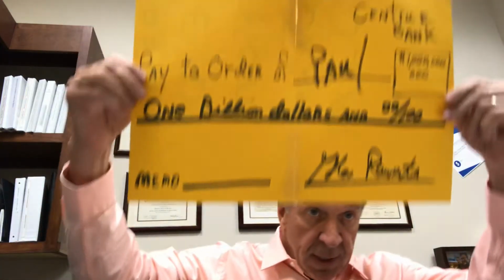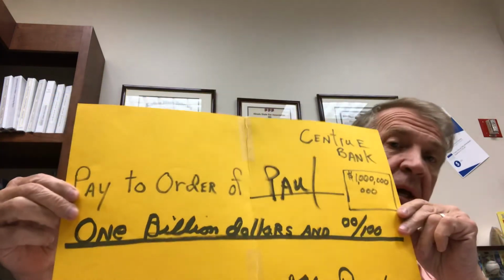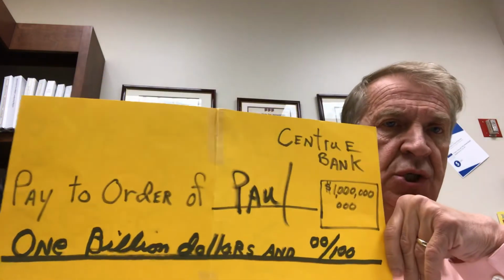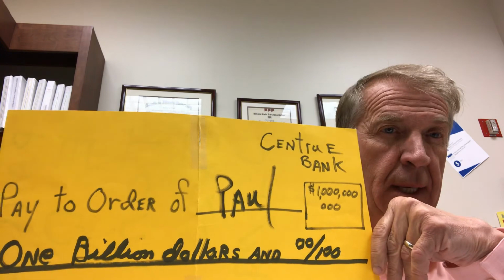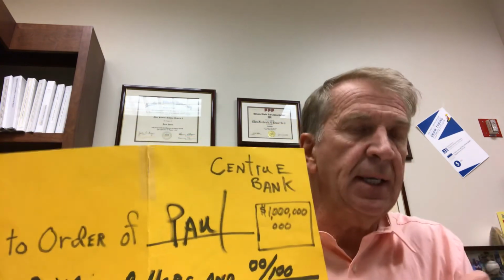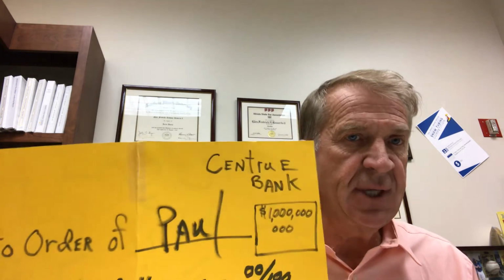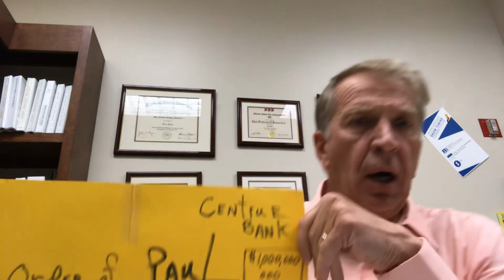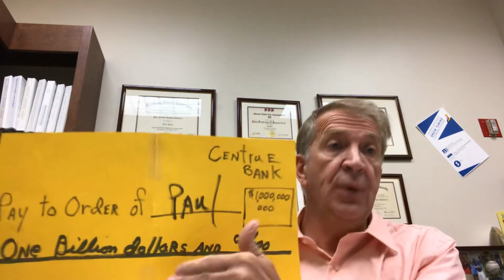Bus Law I Unit #5 (1) Negotiable Instruments Part 1